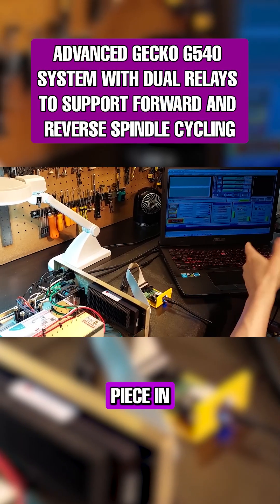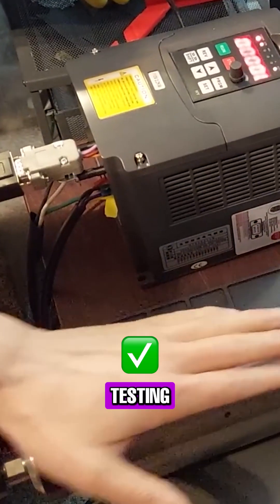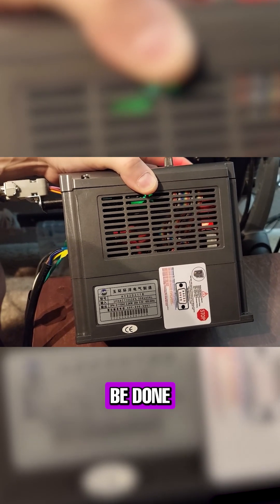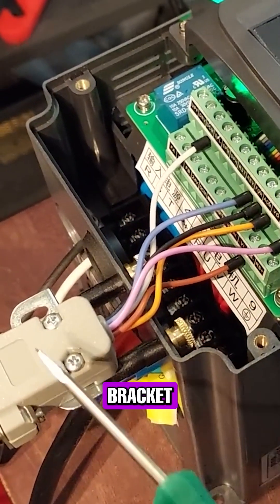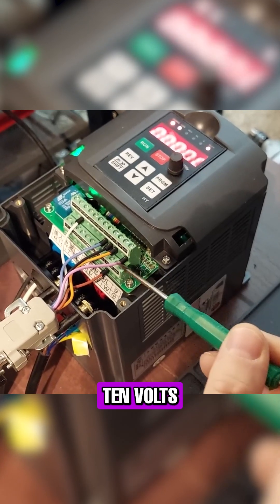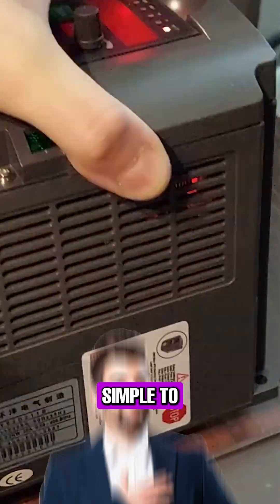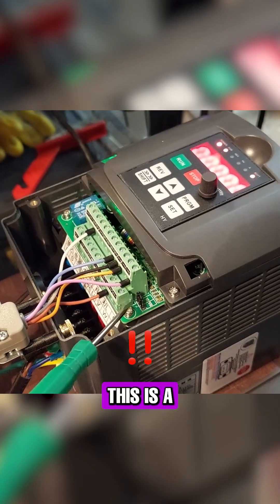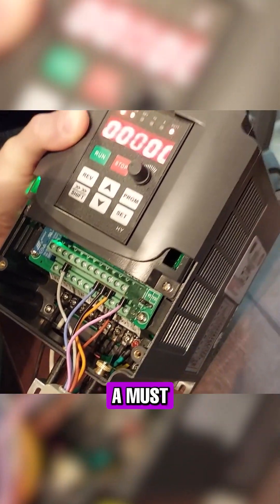Advanced Gecko G540 Spindle Control: Dual Relay Setup for Forward/Reverse VFD Cable Best Practices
In this **step-by-step tutorial** Vince lead engineer from eDealers Direct Automation explains how to configure **dual relays** with a Gecko G540 controller to enable **forward and reverse spindle cycling**—critical for tapping, rigid tapping, and advanced CNC operations.

You’ll learn:

✔ **Exact relay wiring setup** for spindle direction control
✔ **Best practices for VFD data cable integration** (mitigating noise/interference)
✔ **Safety tips** for relay-based spindle reversal
✔ Why this method beats manual switching

eDealers Direct Automation
- Gecko G540 With Heatsinks Installed

All settings are in this video for your system along with connections required including both Mach3, and HY VFD settings.